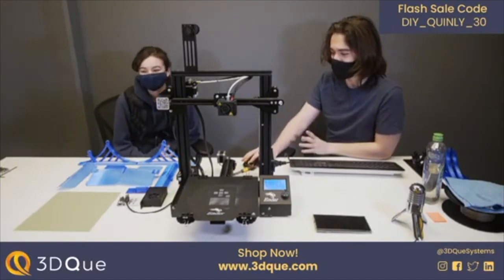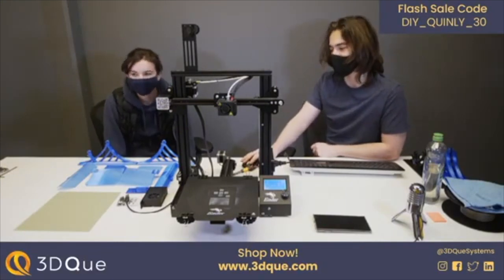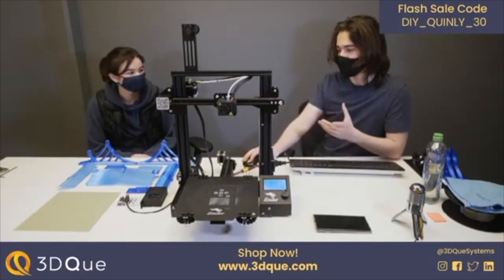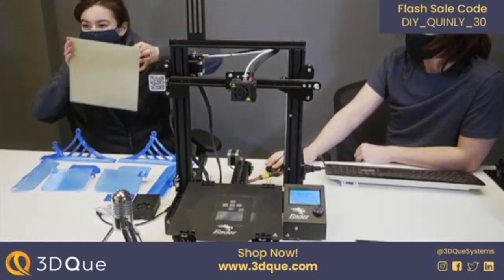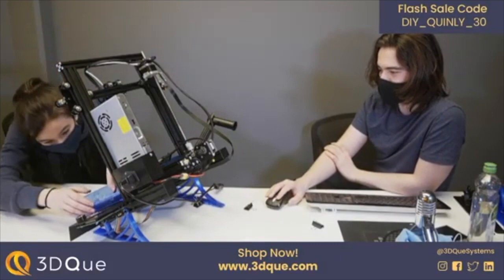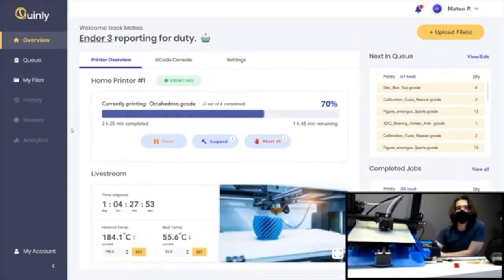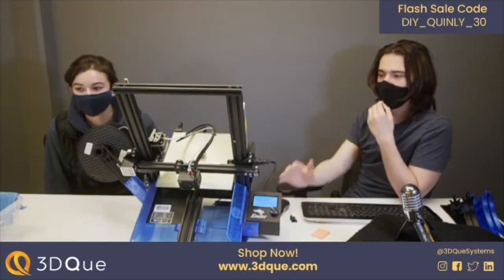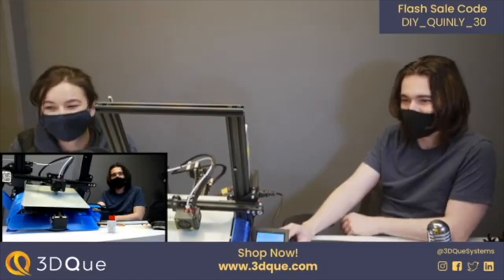Automation Upgrade: DIY QUINLY LAUNCH - 10 Minute Recap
Watch this livestream recap as Mateo Pekic helps one of our new interns, Leah, set up our new DIY Quinly Kit for Automation on her Ender 3 Pro!